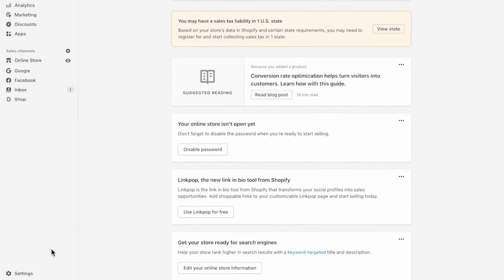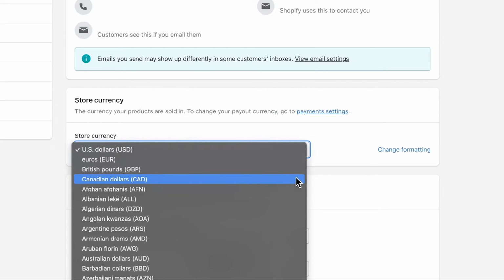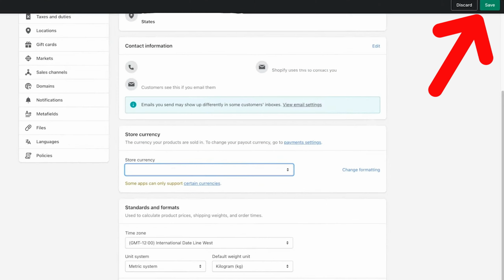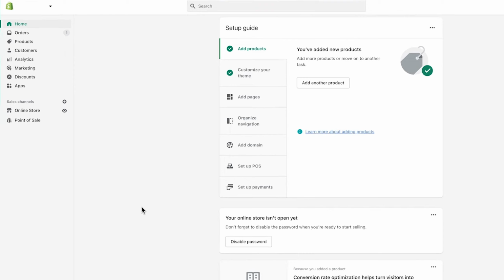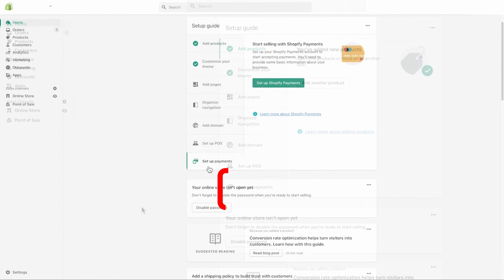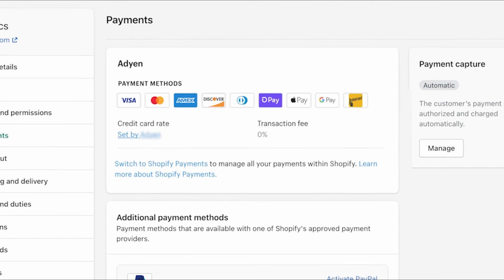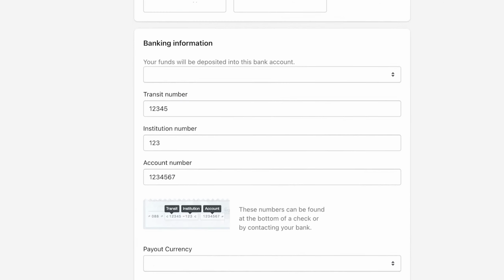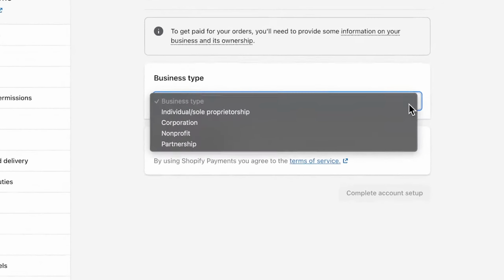How To Add And Setup Shopify Payments | Shopify Payment Guide 2025